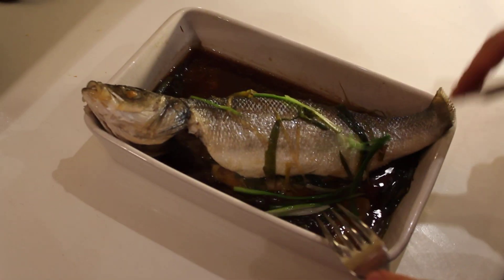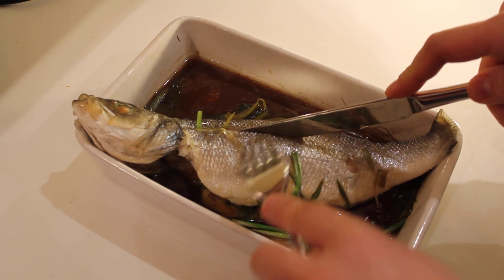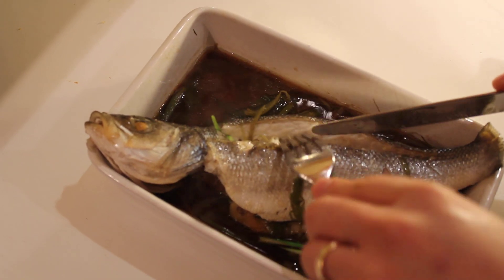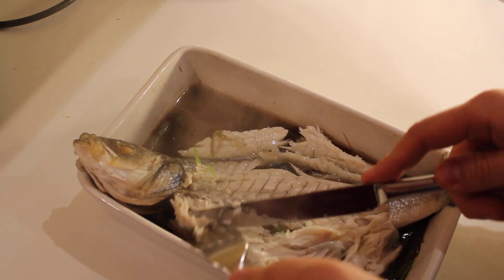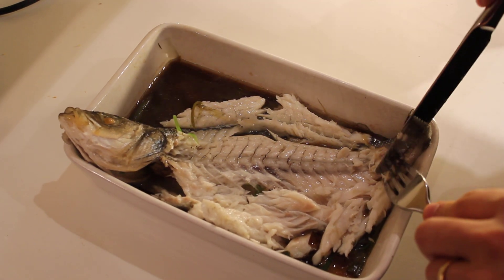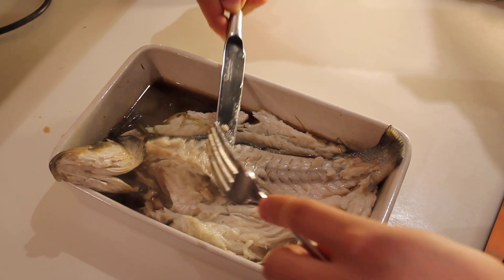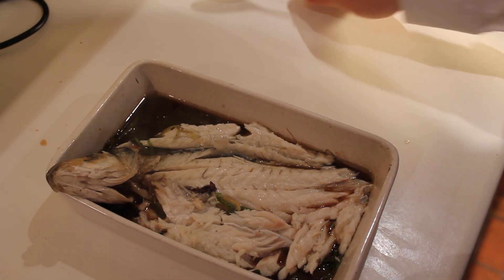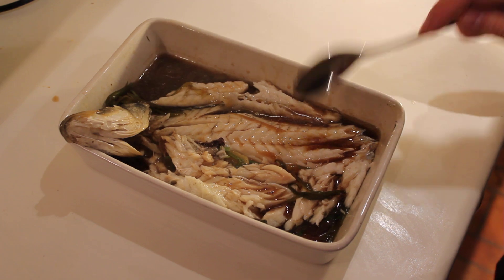How to serve Chinese Sea Bass